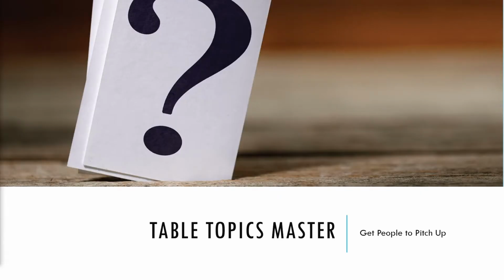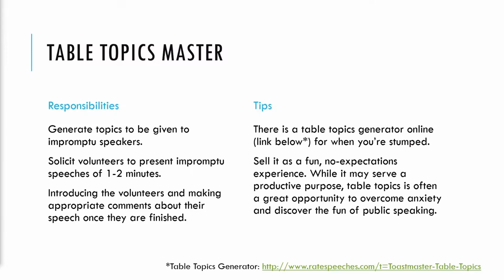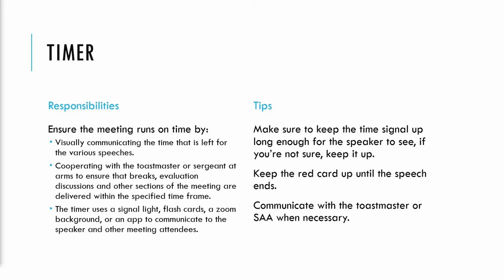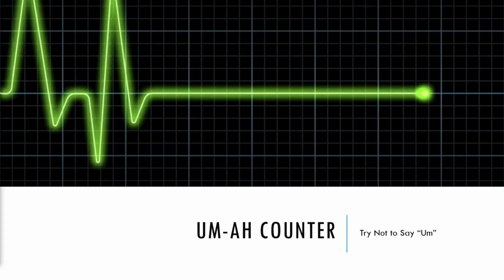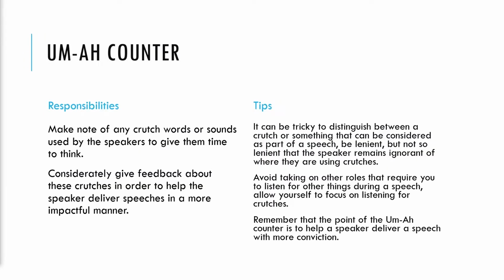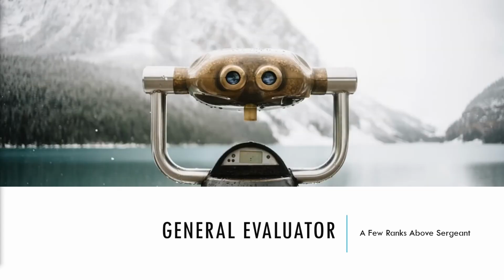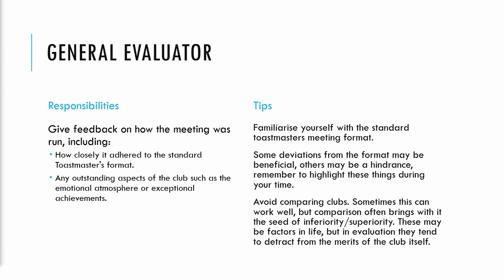Voluntary Meeting Roles Educational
This educational video gives a summary of the voluntary meeting roles that can be taken up during a Toastmasters meeting.

Voluntary Meeting Roles:

0:24 - Toastmaster
1:17 - Prepared Speaker
2:14 - Evaluator
3:12 - Evaluation Chair
3:43 - Table Topics Master
4:37 - Timer
5:24 - Um-Ah Counter
6:19 - Gramarian
6:56 - General Evaluator